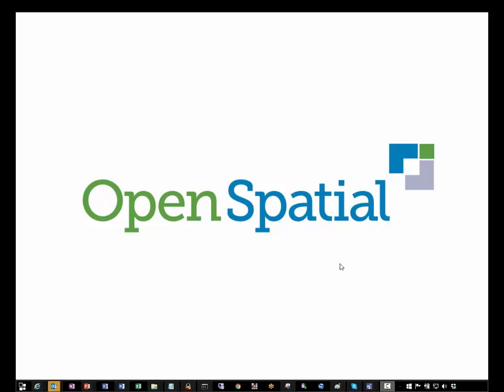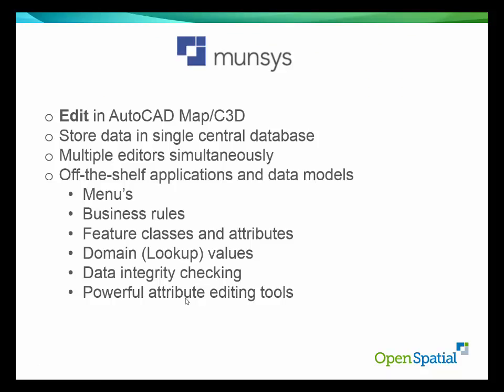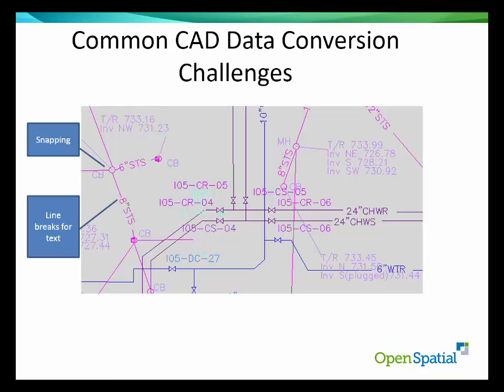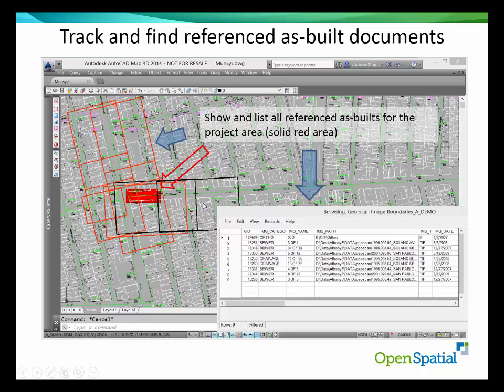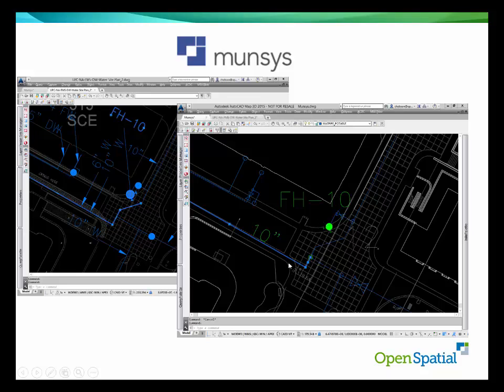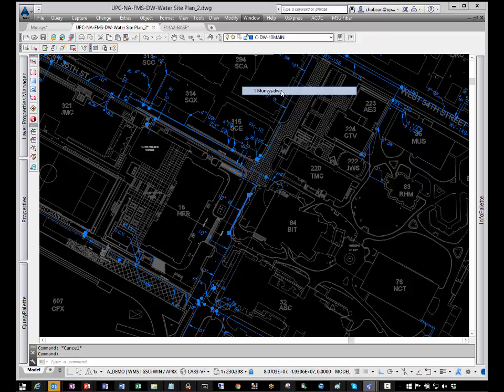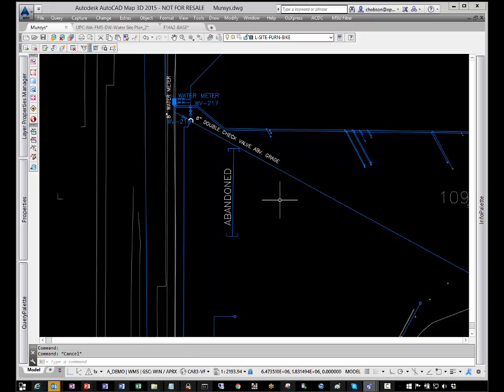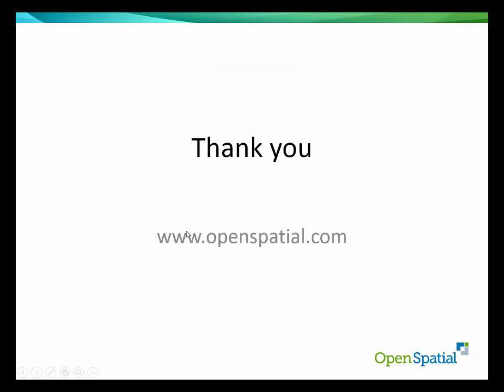Munsys 11 for water